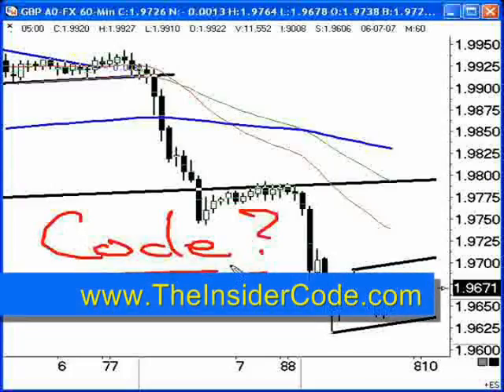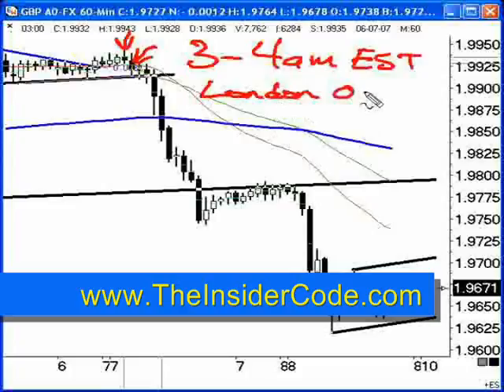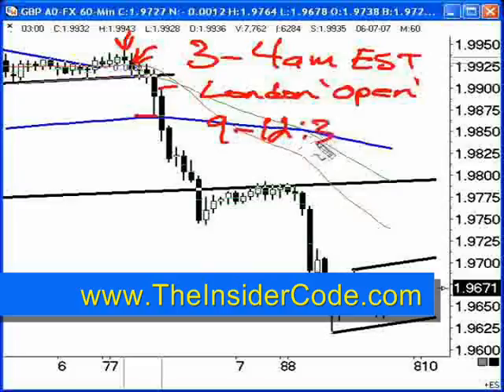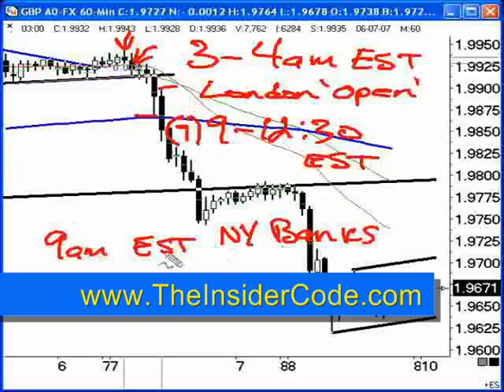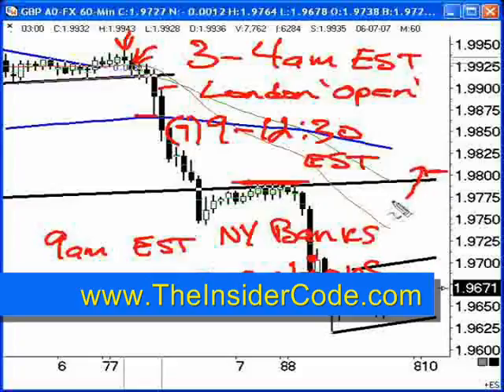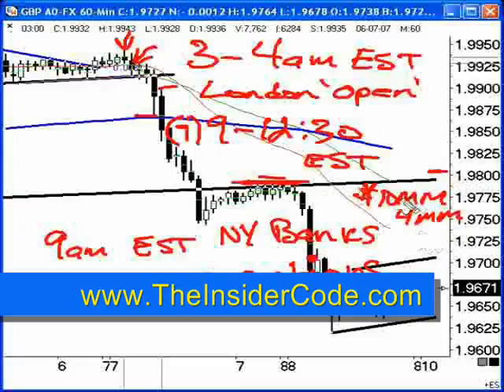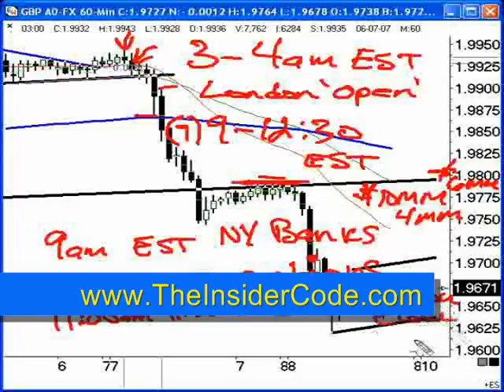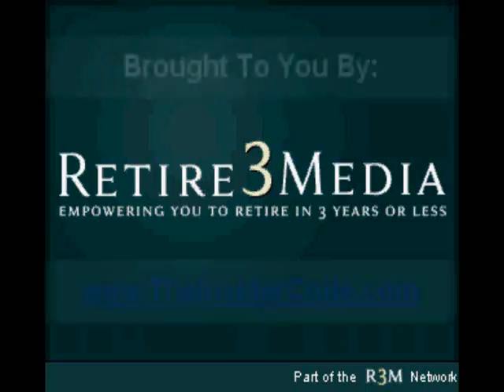Forex Trading PiPs - TheInsiderCode.com Mac X pt.25e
- Forex Trading PiPs - pt.25e with Forex Expert Mac X of The Insider Code.